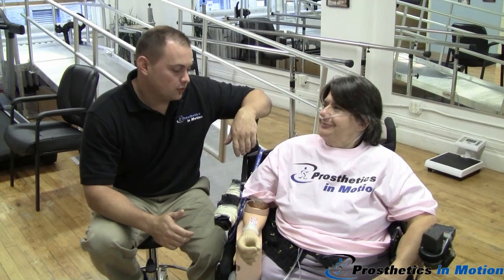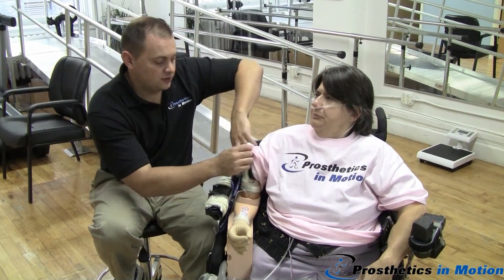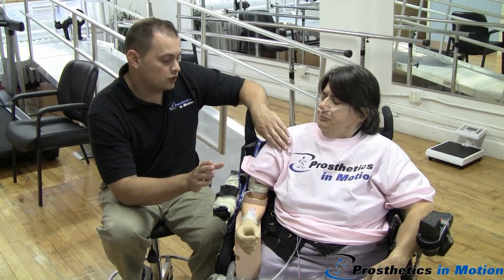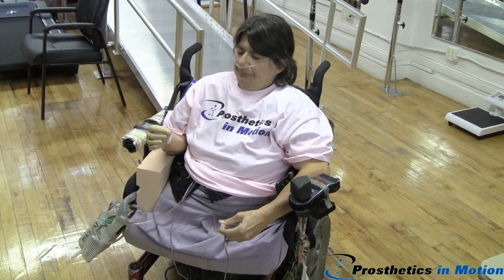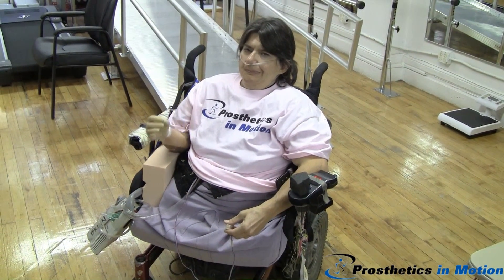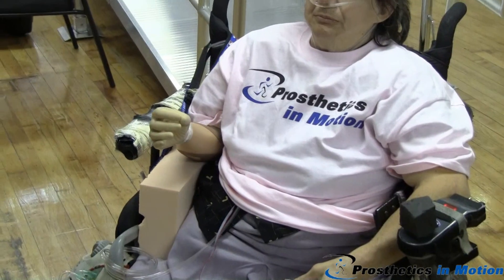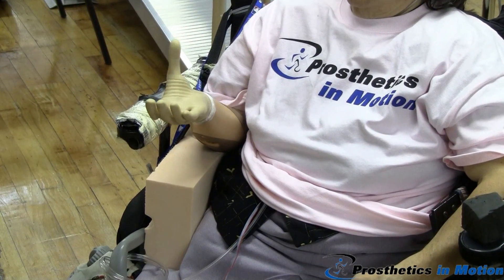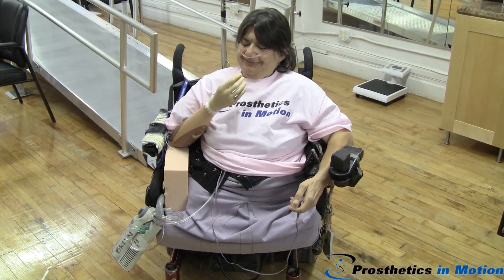Tex Demonstrates the Otto Bock Dynamic Arm Above the Elbow Prosthesis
Native Brooklyn resident "Tex" demonstrates the Otto Bock Dynamic Arm, Above the Elbow Prosthesis. Prosthetics in Motion is located in the Heart of New York City and is dedicated to providing above knee "AK" and below knee "BK" amputees with the best in prosthetic legs, prosthetic arms, finger prosthesis, leg prosthetics, prosthetic feet and prosthetic hands. Our staff specializes in C-legs, i-Limb, Flex foot, Dynamic Arm, Otto Bock, Ossur and custom prosthetics.